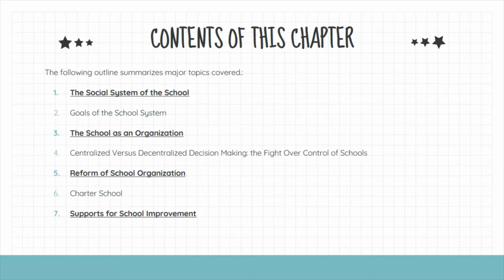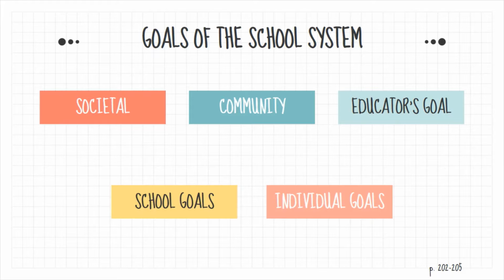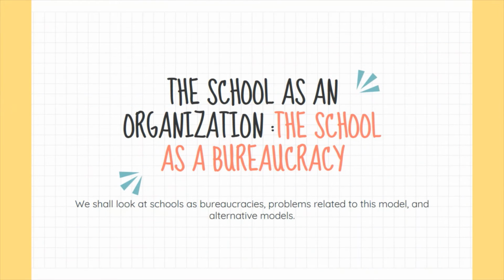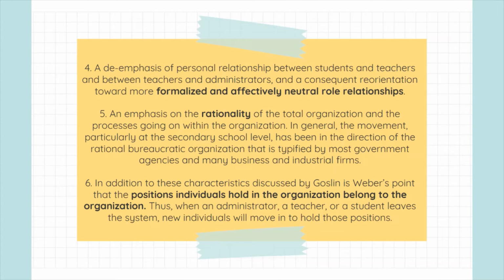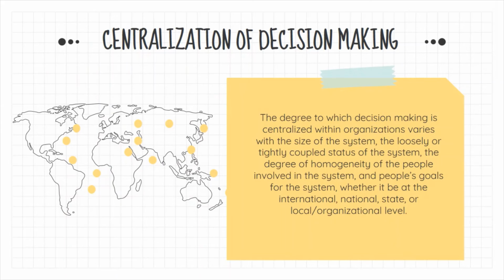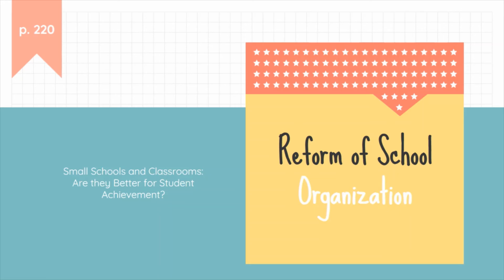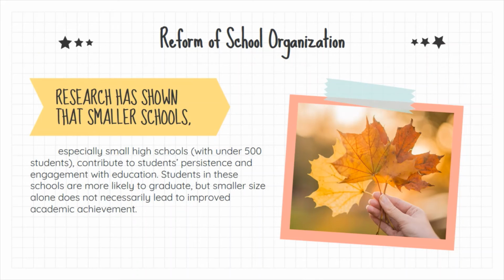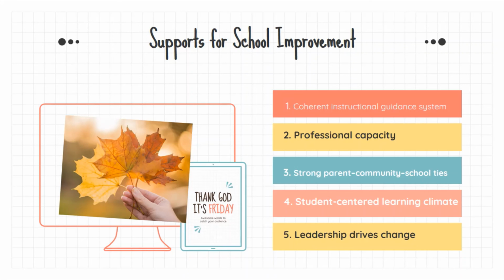SCHOOL AS AN ORGANIZATION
by : Fitryanisa (17110128)